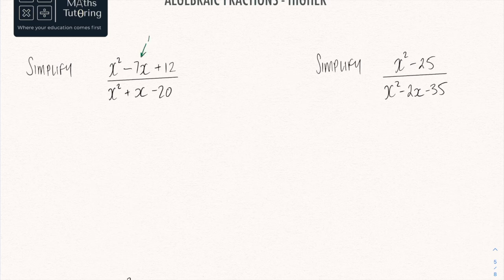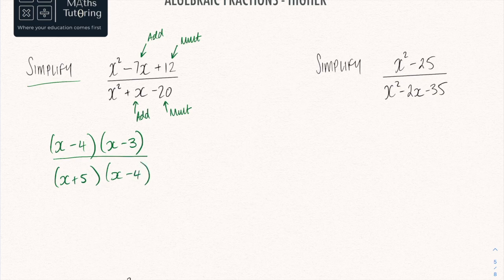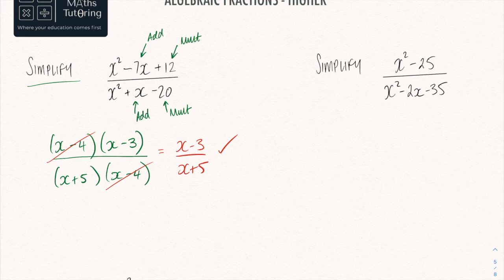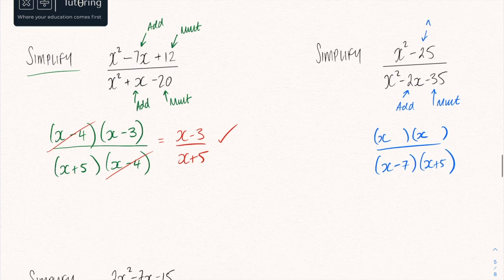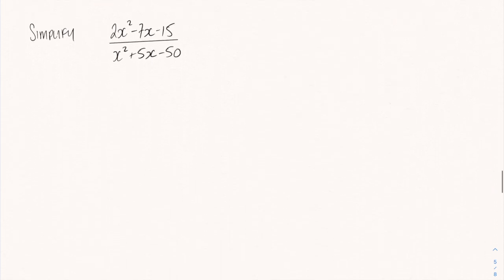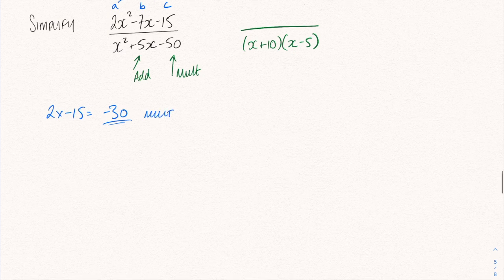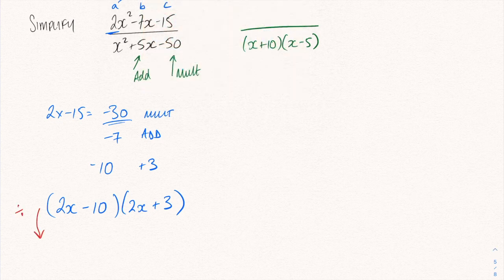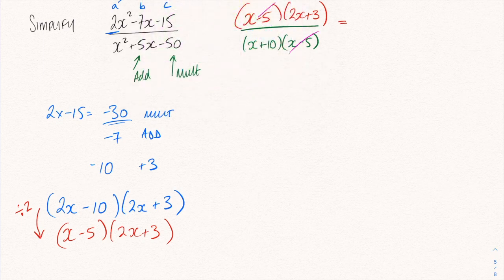Simplifying algebraic fractions - Higher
A quick video explaining how to factorise and then simplify algebraic fractions using a couple of tricks and tips to factorise when x2 is greater than 1!